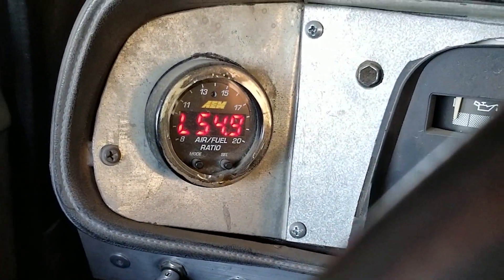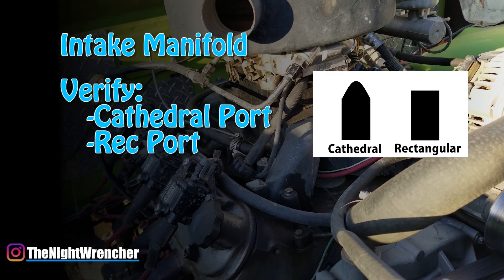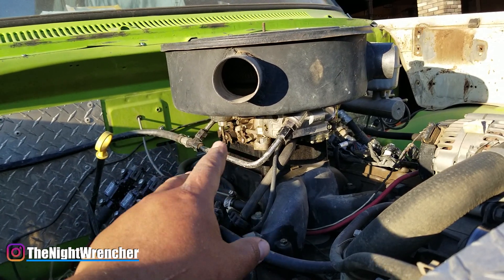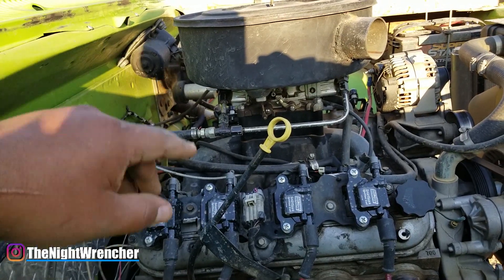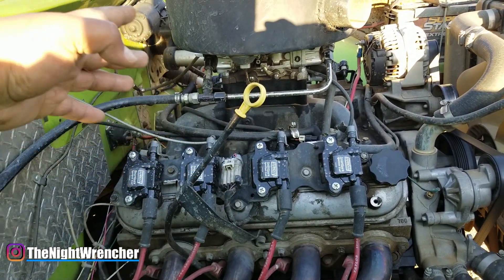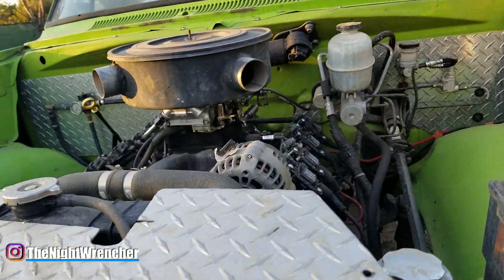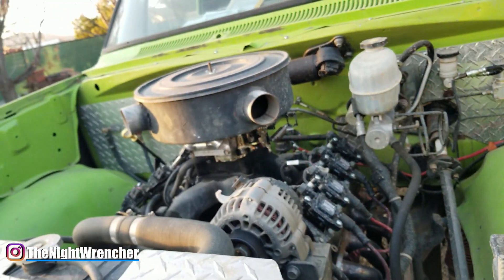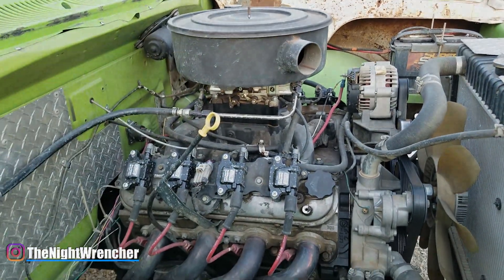How To Install A Carburetor On An LS In 2021 | LS Carb Conversion | Carbureted LS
It seems every year I have been making a video for installing a carb on your LS but this time is probably the most informative one yet! Aside from the typical info that I've put in these videos, I've also included several different options and explanations for different set ups. Installing a carb on your LS has never been easier! A carb ls has all the versatility of an EFI LS but the carb vs efi debate still seems to be in the way for some people. So if you're curious about a carb 5.3 or doing a carbed LS, sit back, relax and enjoy the show!

Intakes:
-Cathedral Port Holley Dual Plane
-Cathedral Port Holley Short Single Plane
-Cathedral Port Super Victor Tall Single Plane

-MSD 6014 Kit(Ignition Box and Harness)

-Header Spark Plug Wires(RED)
-Header Spark Plug Wires(Blue)

Alternator:
-Plug With Resistor

Fuel System:
-15psi Fuel Pump
-40psi Fuel Pump
-Return Style Fuel Pressure Regulator

Gauge Sensor Adapters

There's been a raging debate on this topic for as long as I can remember. On one side you have the purists that want everything period correct and on the other you have the hot rodders who will even mill off the choke horns for more CFM. People often ask how to adjust choke on holley carb or holley carb choke removal because they seem to be dealing with a problem that is related to the choke cold start system as a whole. Hopefully this holley carburetor video finds you well and you enjoy this little opinion piece.

Holley Carb Choke Problems And Removal | Holley Carburetor Secrets |

I'm sure most of you have had a flooding issue or a carb running rich and you just don't realize whats going on and even if you do happen to figure out what is happening, sometimes you don't even know what to look for. Holley carbs are some of the most versatile car parts but even they have their own set of issues. holley carburetors depend on a well balanced fuel level in order for them to work correctly. Once the balance is tipped to one side or the other, you can have several problems such and fuel coming out the vent tube, have the holley carb secondaries flood, holley carb running rich, holley carb hard start and even fuel leaks and dripping from boosters. So come by, sit back, relax, and enjoy the show to learn a little bit more about holley carb tuning!

Holley Carb Flooding Out Vent Tube | Troubleshooting Holley Carburetors | Holley Carb Secrets |

Finally getting around to making this video, everyone loves the HP main bodies because they look super racecar with the adjustable air bleeds on top. What if I was to tell you that you can install custom air bleeds on any holley carb as long as its a squarebore? There is just enough meat on the top of these older holley carbs to allow you to install the adjustable bleeds, but you would be very careful when doing so because you can ruin your main body real quick!

10-32 Tap
Big Shoulder Air Bleeds
21 Drill Bit

HOW TO SET HOLLEY IDLE MIXTURE AND IDLE SPEED | Holley Carb Secrets | Holley Carburetor